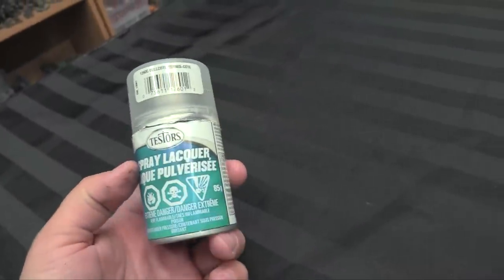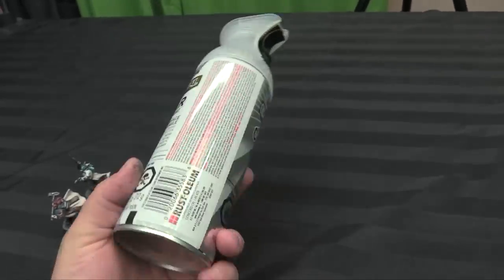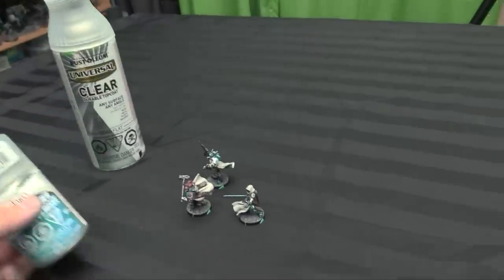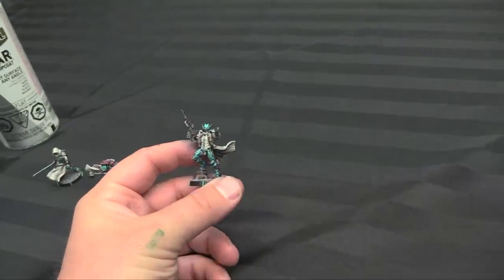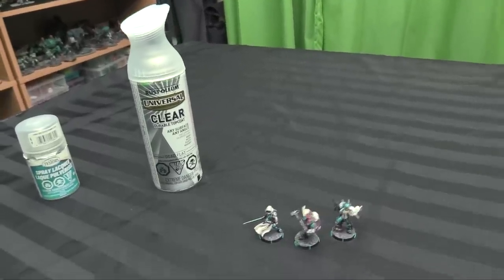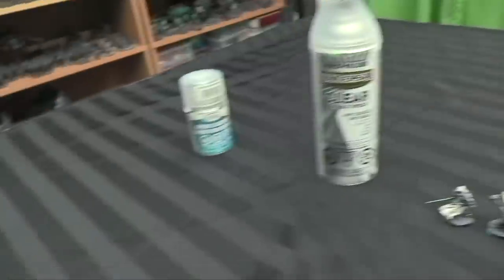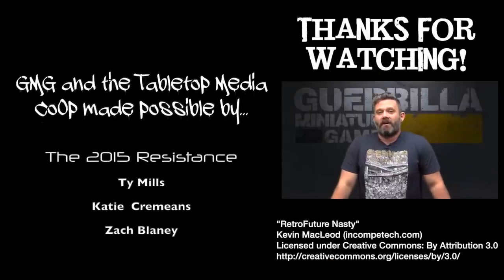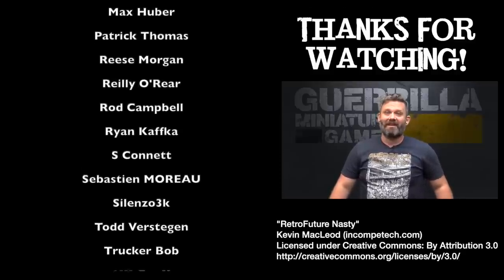Widgets and Wonders - Rustoleum DEAD FLAT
Pandemic time has led to a run on not just toilet paper, but my hobby supplies too! In search for a replacement for my beloved Testors Dullcote, I've discovered a new clear topcoat that I'm falling in love with; check it out!